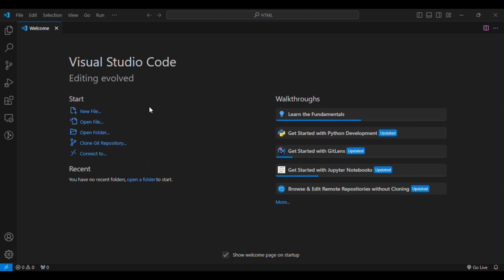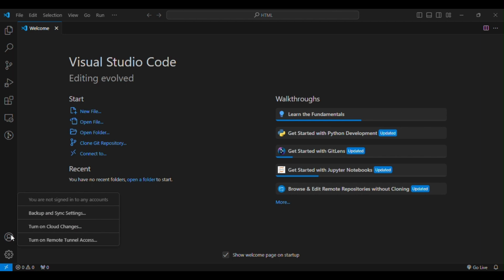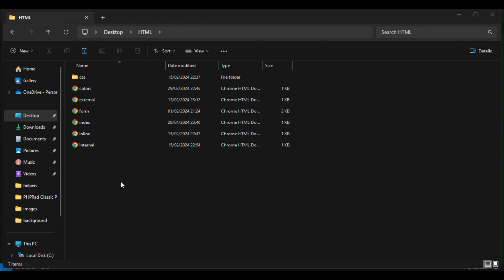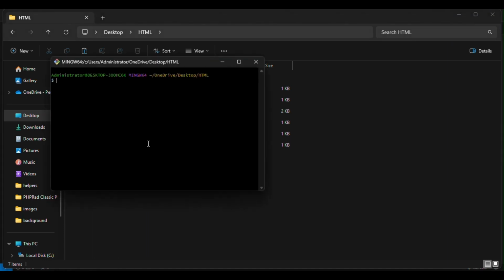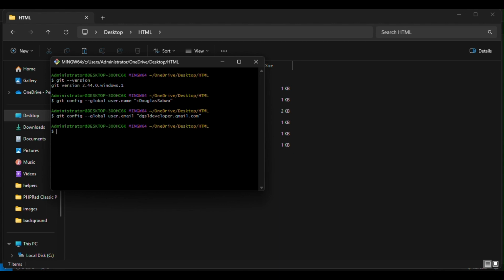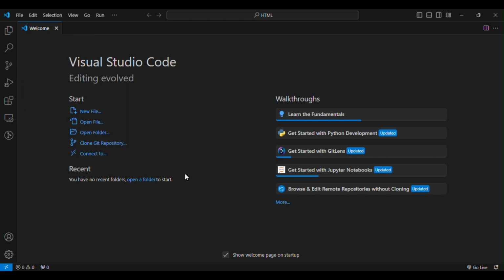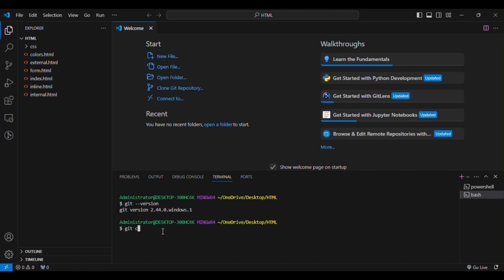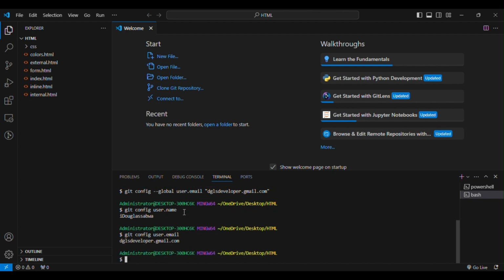Configuring Git and GitHub | Learn with Douglas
Taught by: Douglas Sabwa Indumwa